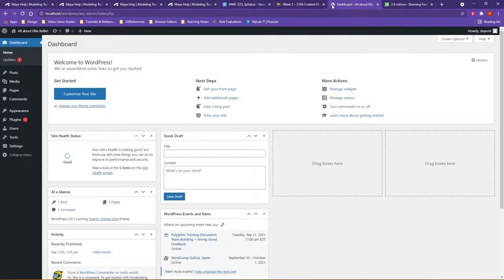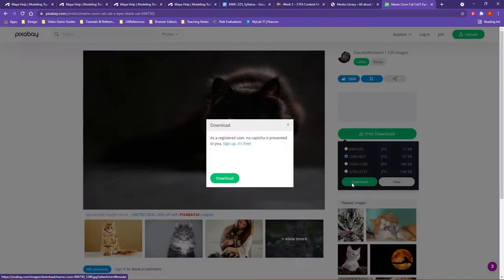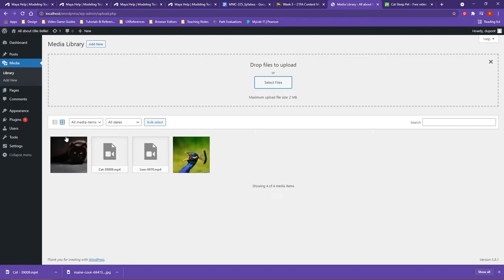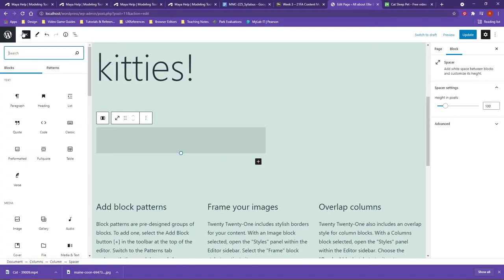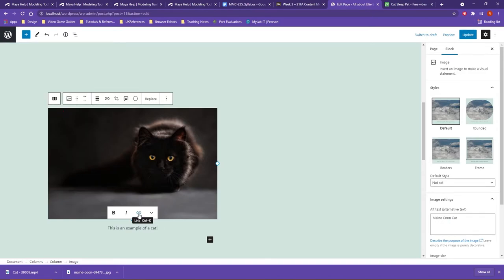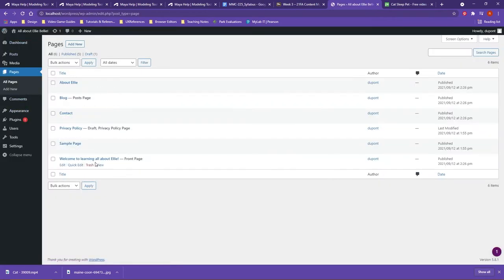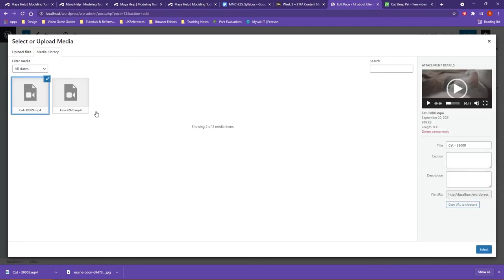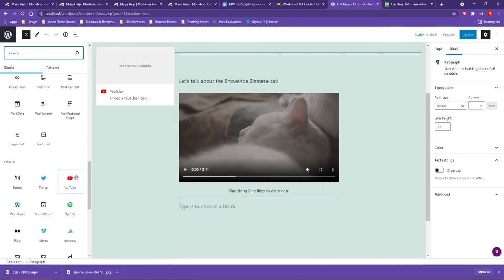Working with Media in WordPress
Overview of the Media options in WordPress